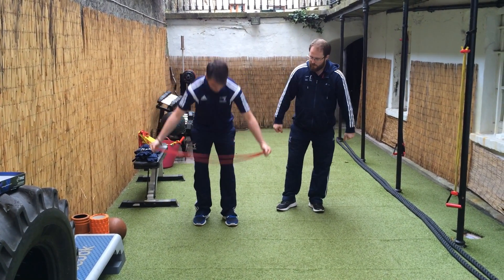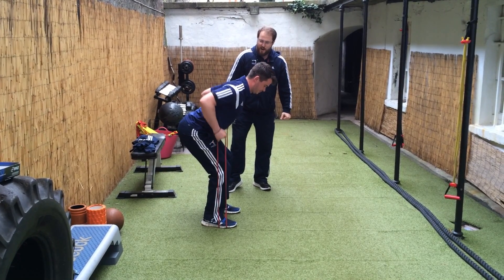A great warm up to try with the super bands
We love this simple piece of kit for a wide range of things -
Glutes, posture, core the list goes on.

Try this simple protocol today